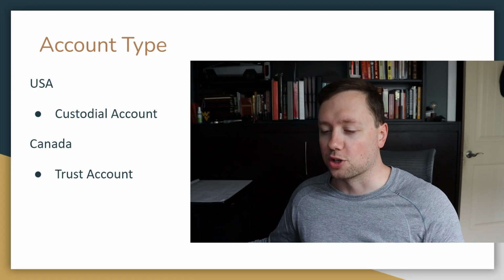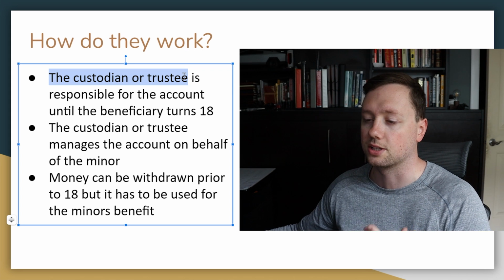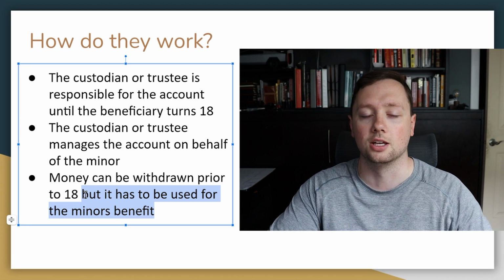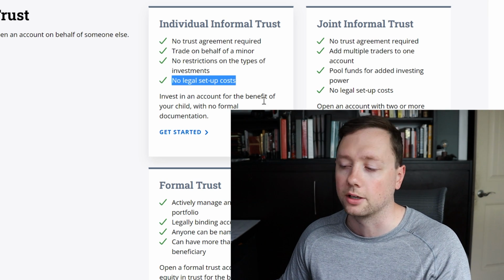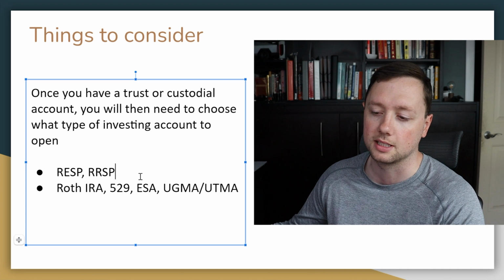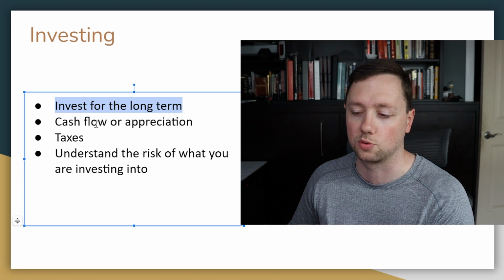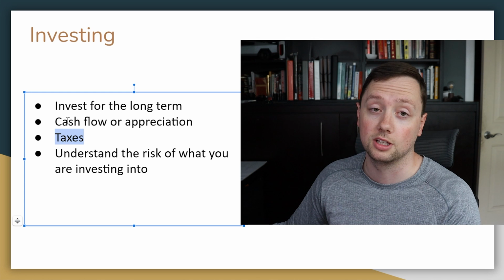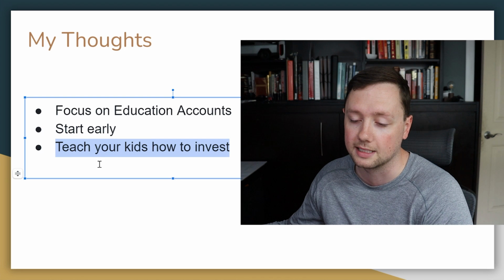How to Invest for Kids and Teenagers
Here is how to invest for Kid's if you live in Canada or the united states.  In this video I will walk you through how to setup an investment account for any kids or teenagers that you have in your family.  The rules are slightly different depending on where you live and what type of account you open but by the end of this video you should know exactly how to open an investment account for a kid or teenager.

💰 FREE Money💰

🔨My Resources🔨